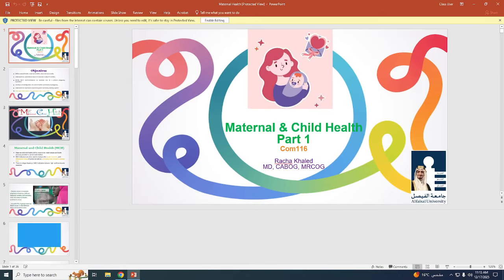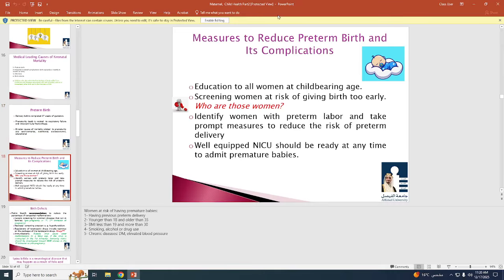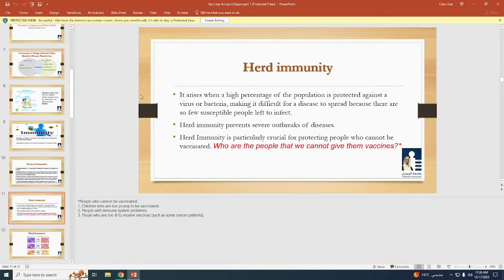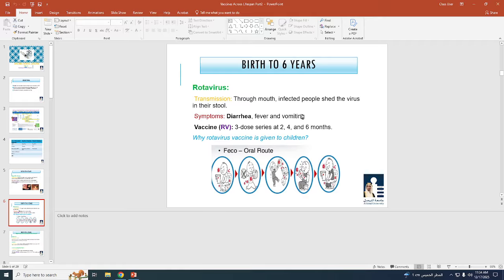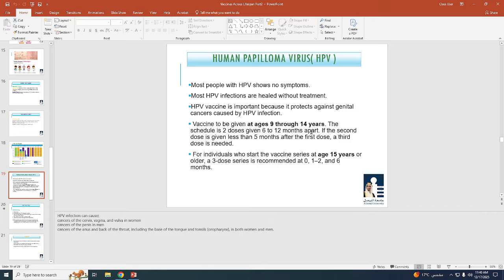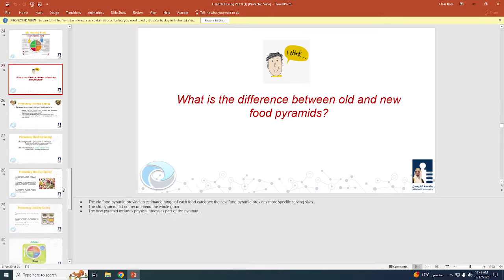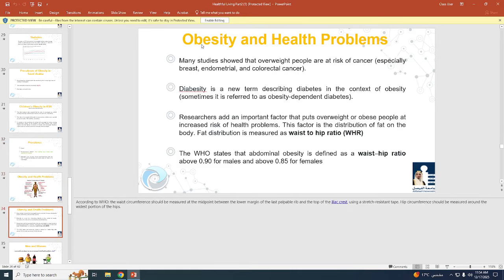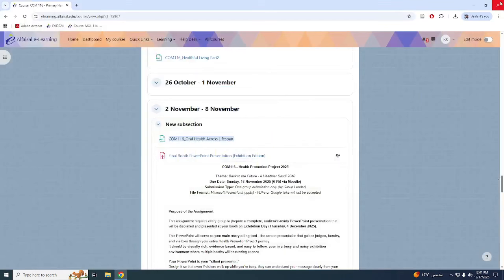COM Final Review Session